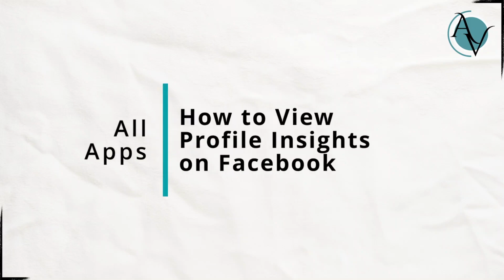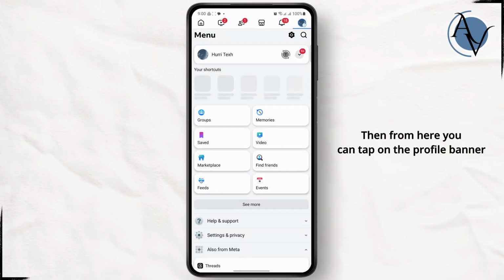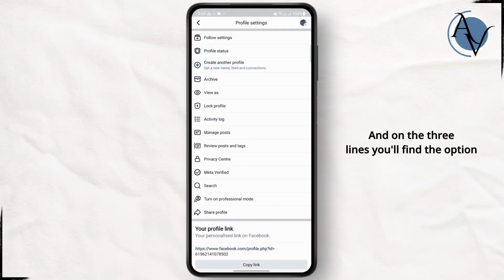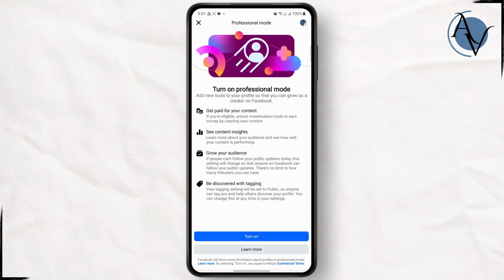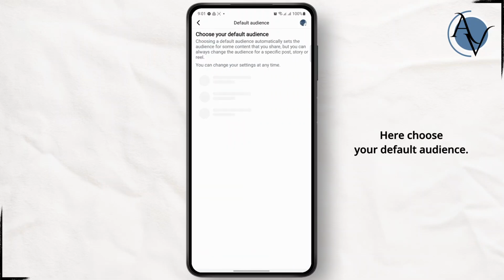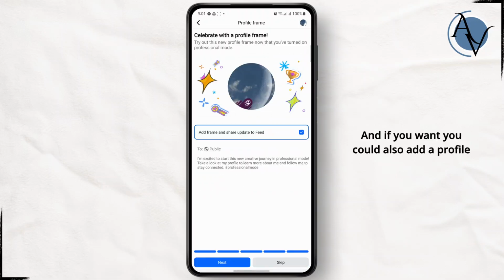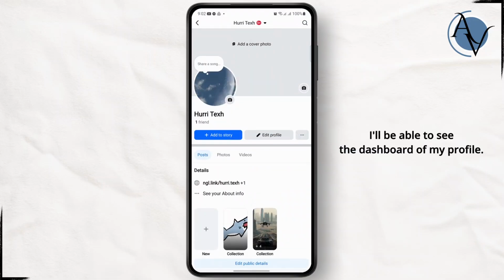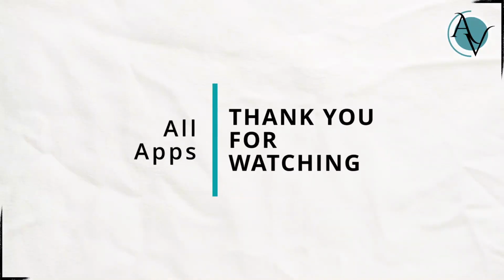How to View Profile Insights on Facebook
Learn how to view profile insights on Facebook in this detailed step-by-step tutorial. Whether you're looking to analyze your profile's performance, check your audience engagement, or track post analytics, this guide makes it simple!

In this video, you'll discover how to view profile insights on Facebook, including tips for interpreting the data to improve your performance. Learn the basics of Facebook profile analytics and how to effectively use insights to grow your online presence.

0:25 Step 1: Accessing Facebook Insights
0:55 Step 2: Navigating Profile Analytics
1:30 Step 3: Analyzing Key Metrics